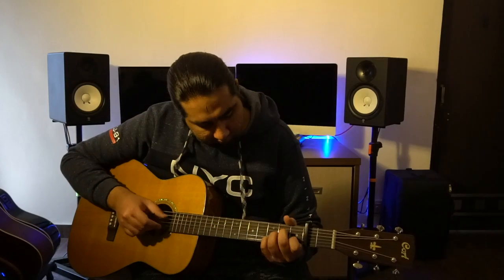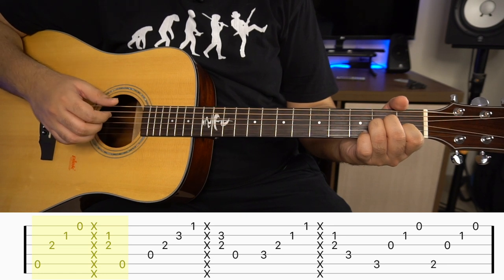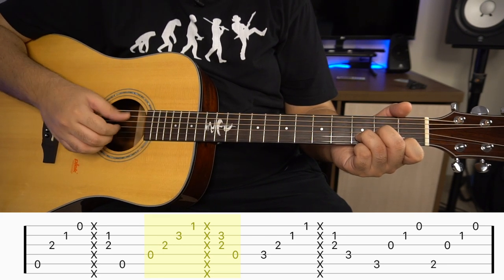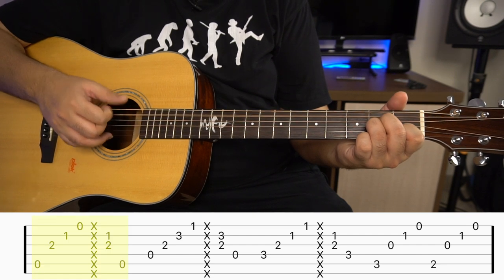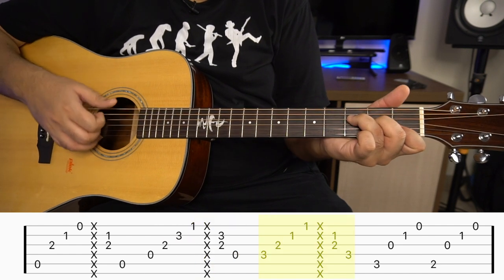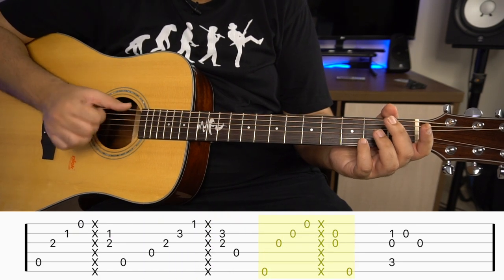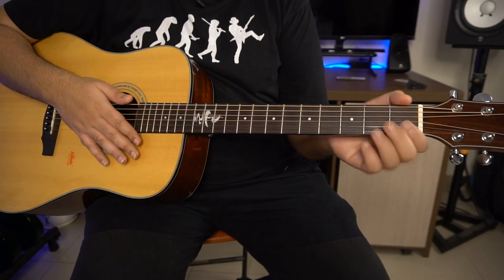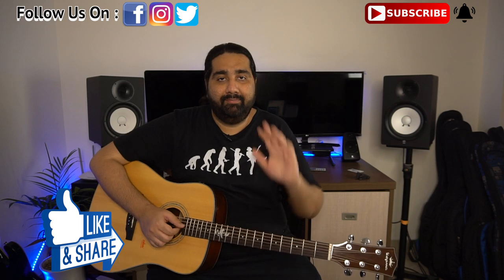Easy Fingerstyle Lesson For Beginners | Fingerstyle Lesson 5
Hey Everyone :-)

Hope You all are Doing Fine.Today I bring you Another fun and interesting fingerstyle lesson that will help you getting started on learning acoustic fingerstyle playing and also help you in imporving fingerstyle if you are already practicing it.

Do give suggestions and feedback in the comment section

More interesting and helpful videos coming your way!!